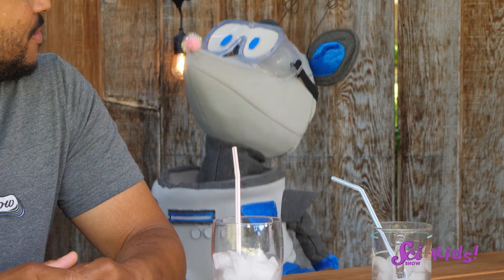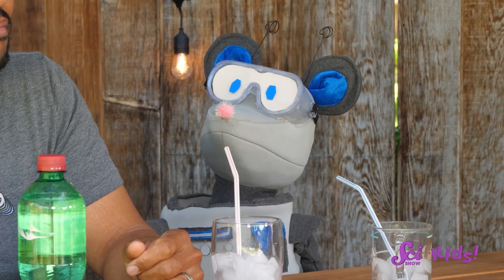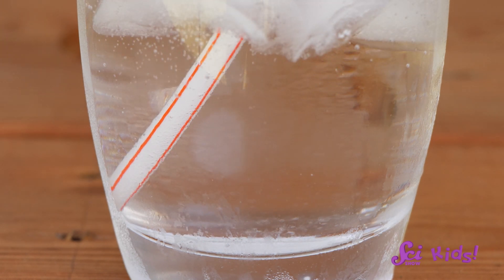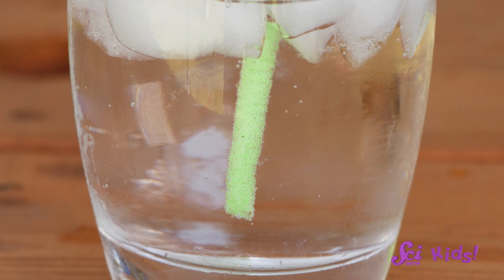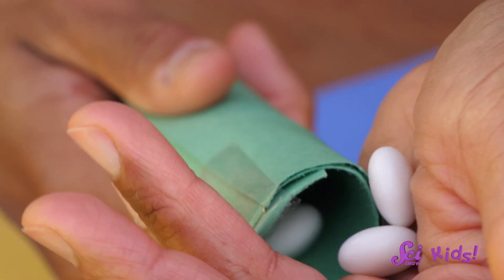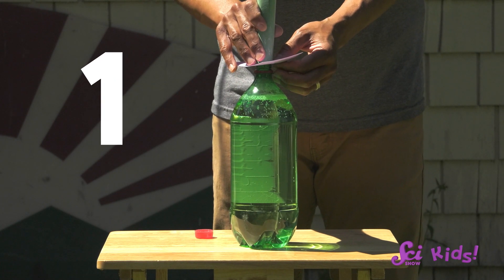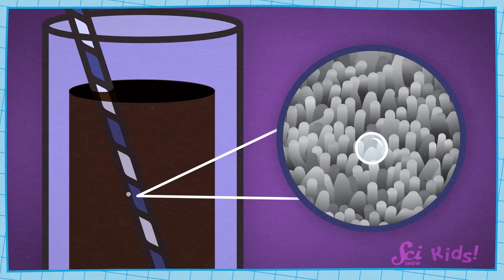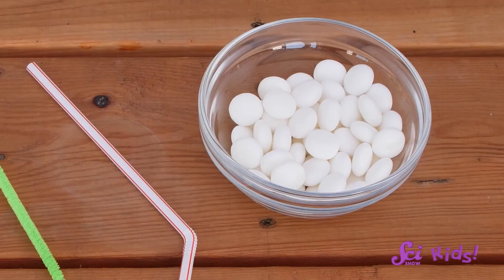Making a Fountain of Soda! | Summer Experiments | SciShow Kids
Anthony and Squeaks are experimenting to learn about soda bubbles and how they can use them to make a great soda fountain!

Crosscutting Concept:

Cause and Effect: Events have causes, sometimes simple, sometimes multifaceted. Deciphering causal relationships, and the mechanisms by which they are mediated, is a major activity of science and engineering.